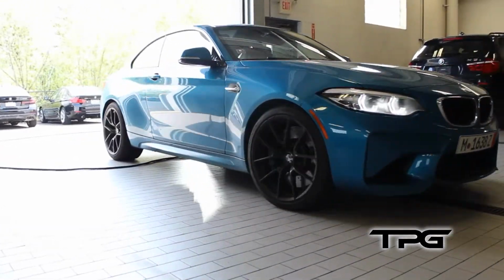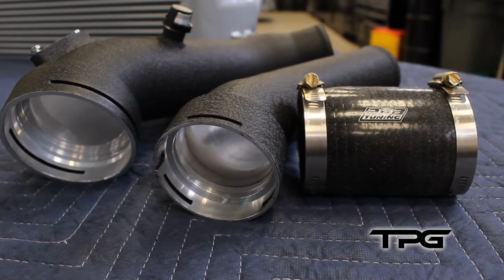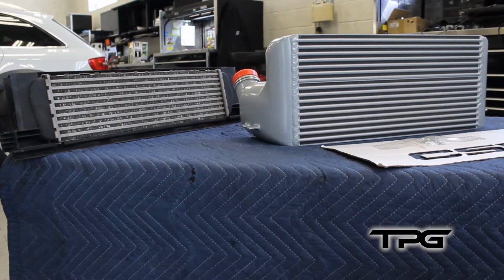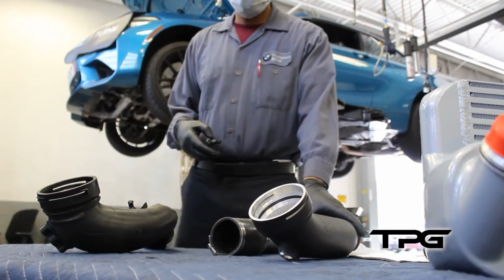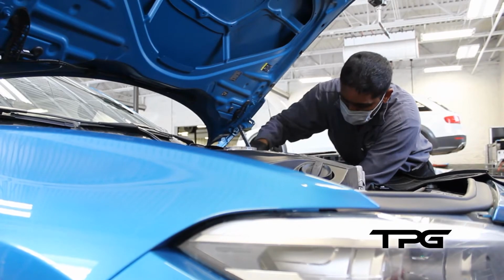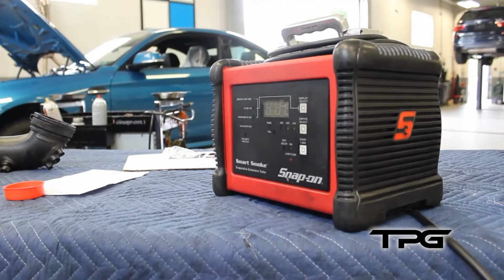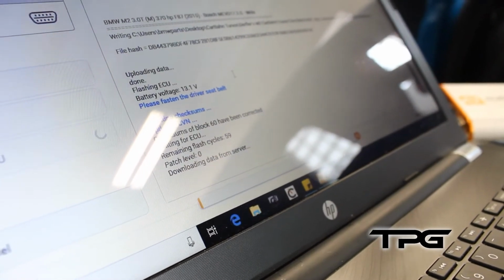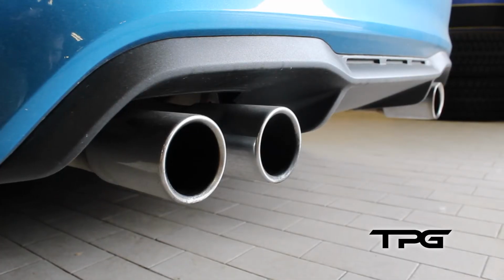Upgraded 2018 BMW M2 | Thompson BMW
Join Michael Samlal, the lead technician for Thompson Performance Group at Thompson BMW, as he upgrades a 2018 BMW M2. Today, we added a Carbon Stage 2 Kit, which includes a software upgrade, CSF Intercooler, and new metal charge pipes.